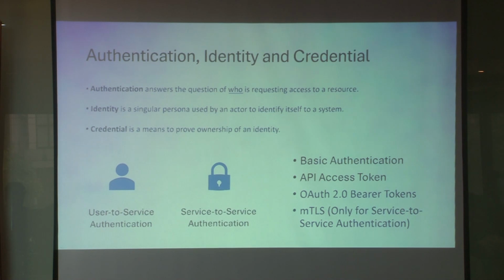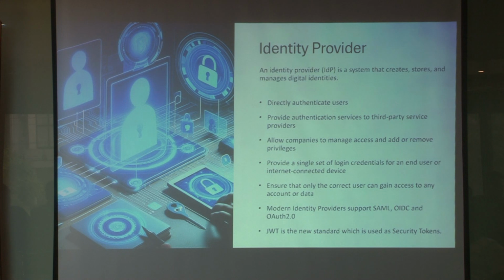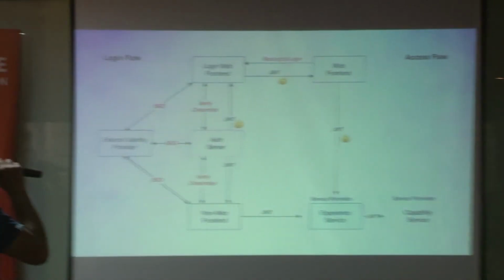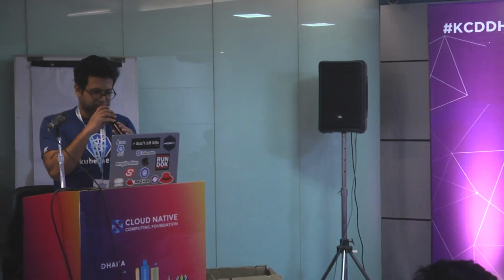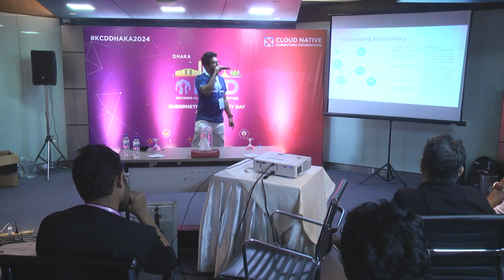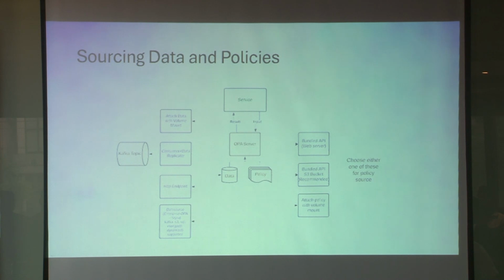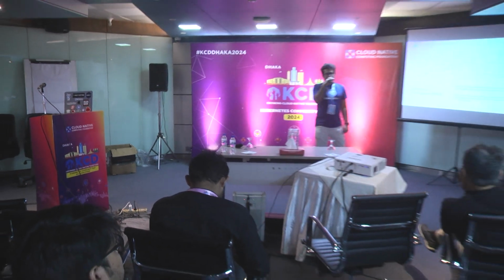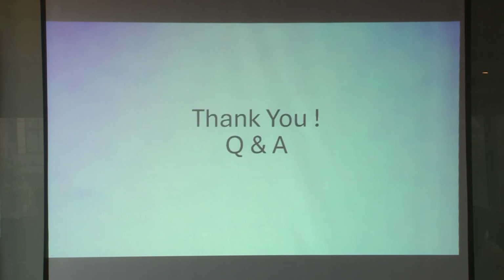Authentication and Authorization in Micro Services | Sheikh Rubabuddin Osmani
Event: Kubernetes Community Day (KCD) Dhaka 2024
Date: 11-May-2024
Keynote Title: Authentication and Authorization in Micro Services
Speaker: Sheikh Rubabuddin Osmani
Location: Brac Center Inn, Dhaka
Facebook Event: Kubernetes Community Day (KCD) Dhaka 2024